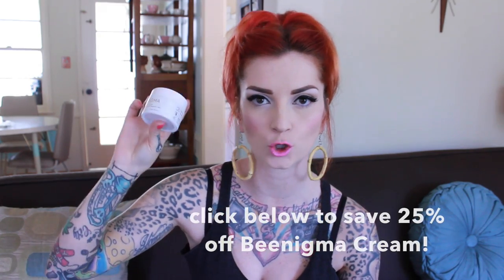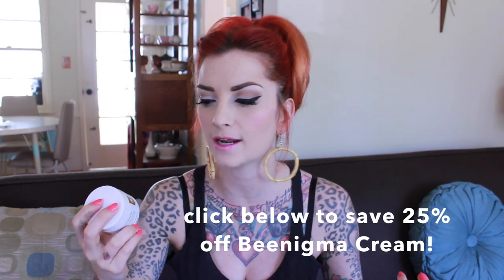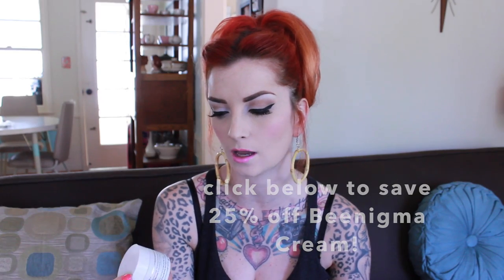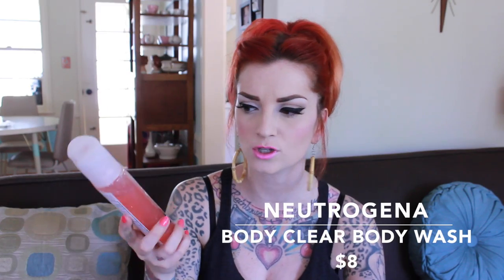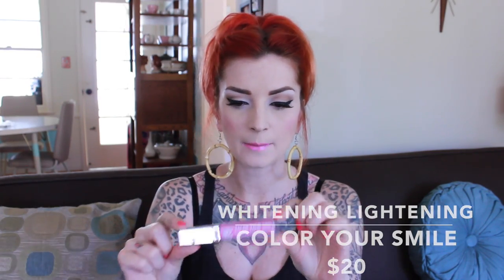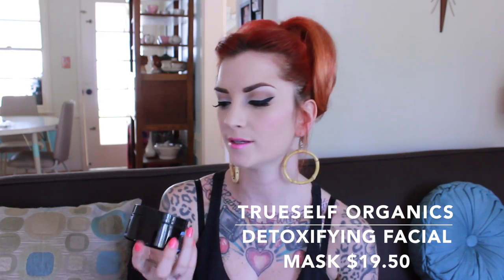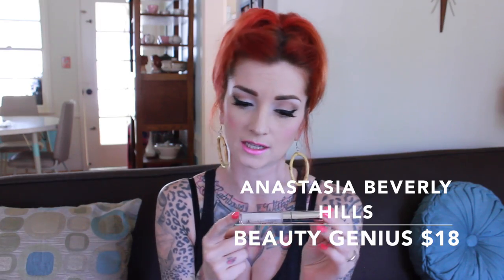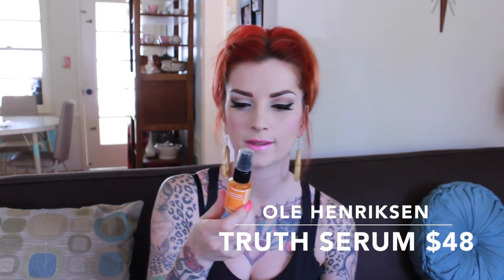2015 Summer Beauty Product Favorites by CHERRY DOLLFACE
PRODUCT INFORMATION:
Neutrogena Body Clear Pink Grapefruit
Whitening Lightning Color Your Smile
Anastasia Beverly Hills Beauty Genius
Sunology Natural Sunscreen
Ole Henriksen Truth Serum
Buxom True Hue Blush